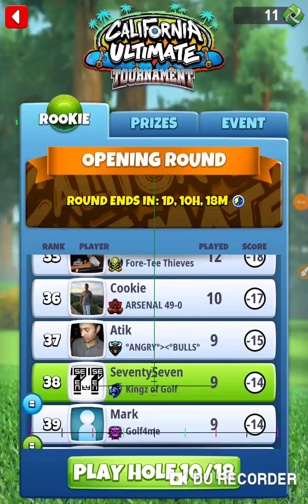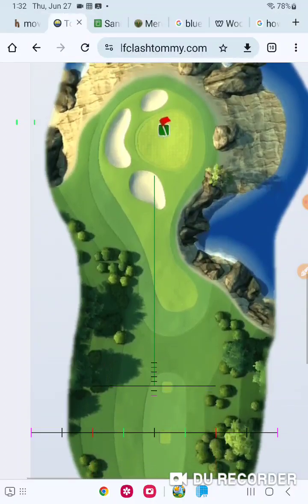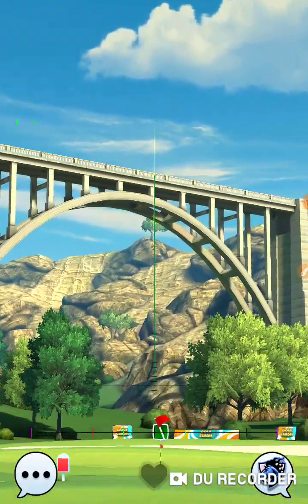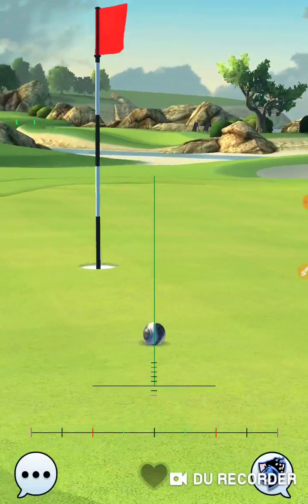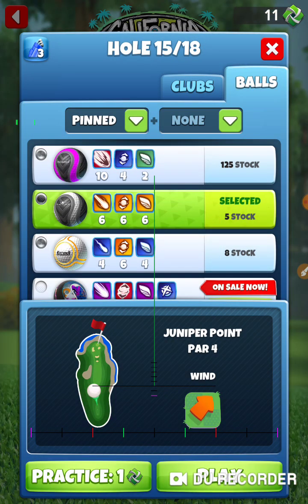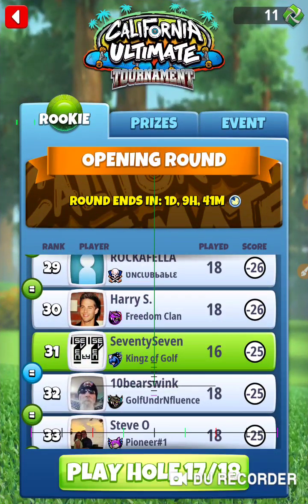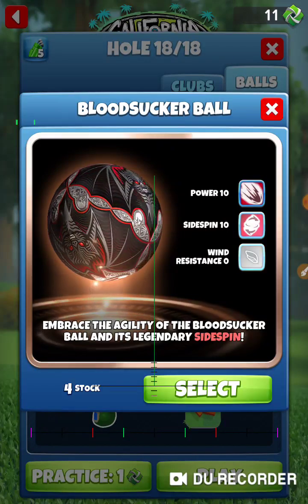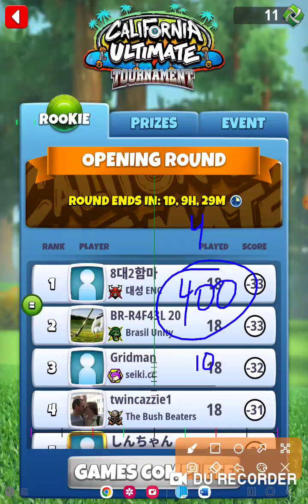Golf Clash California Ultimate Tournament Rookie Opening Round Back 9